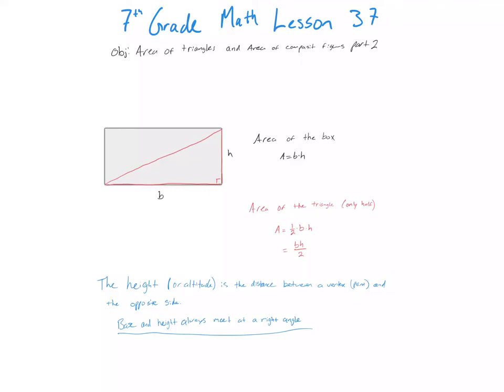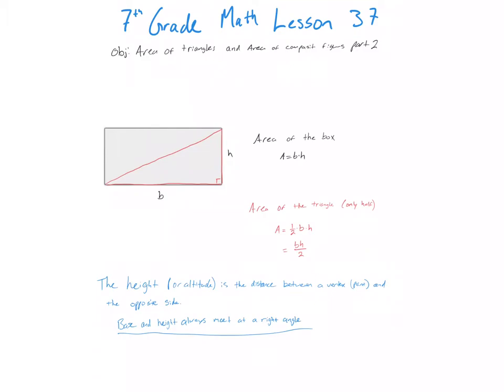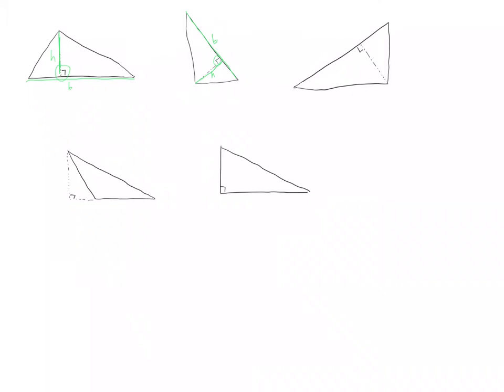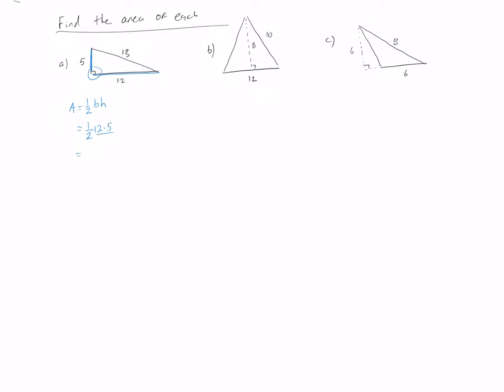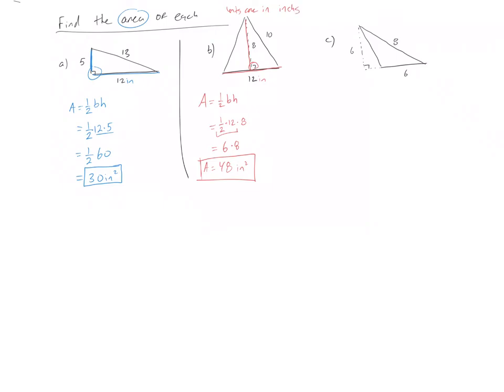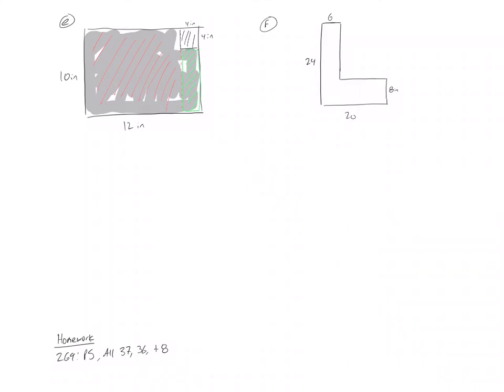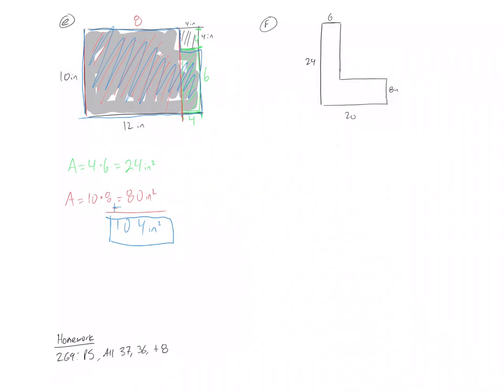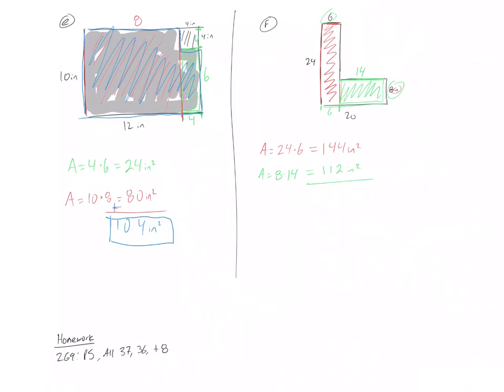7th Grade Math Lesson 37